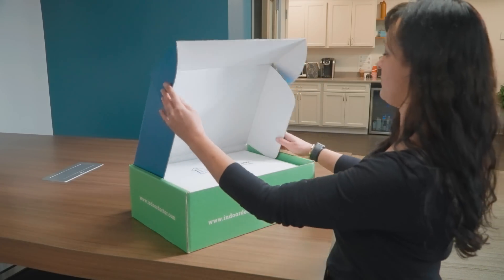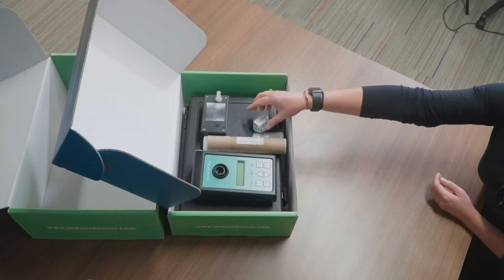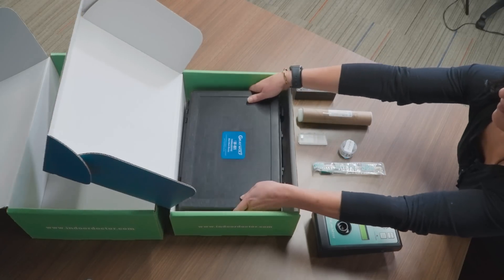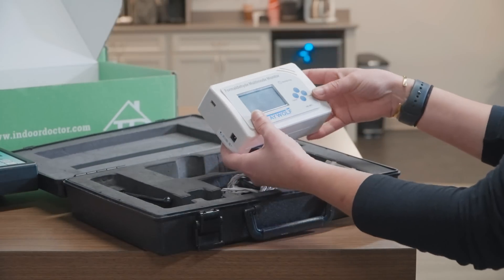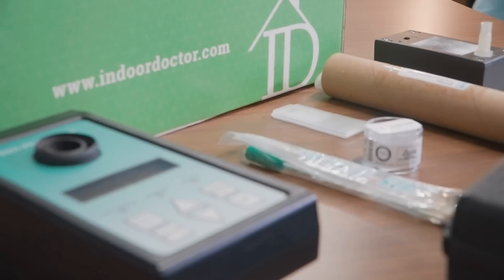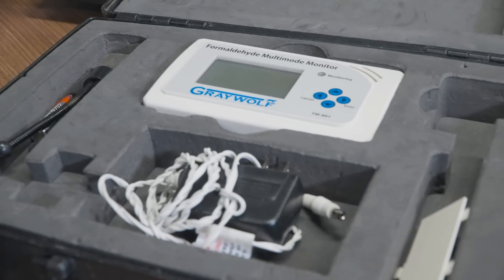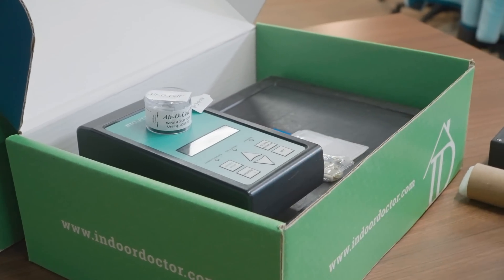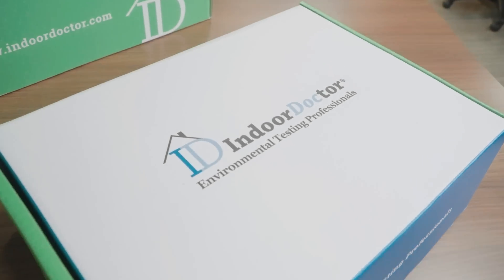IndoorDoctor @ On-Demand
IndoorDoctor now offers our most popular indoor environmental testing services virtually.

Anywhere – Anytime – Nationwide – Worldwide

Let us help you ensure your space is as healthy as possible. We will be with you as virtually giving you direction on how to use the tools we sent while carefully taking samples from your home. Our experienced professionals will inform you with any concerns they see while conducting the testing.
1 You tell us your indoor environmental concerns and we send you our
professional-grade testing equipment.
2 We schedule a 1-1 Zoom call at your convenience to go over your concerns and walk you through the easy process of sampling your space.
3 You send back the samples and equipment in a prepaid, ready-to-ship box.
4 After receiving independent laboratory results, we issue you a professional report just as if we were on site collecting the samples ourselves.
5 We schedule a follow-up Zoom call to go over the results and
recommendations.